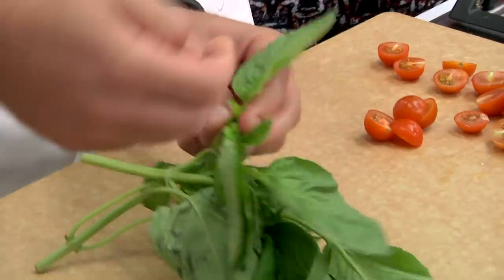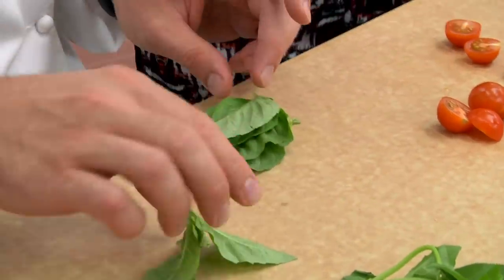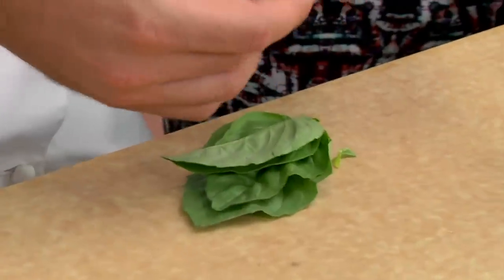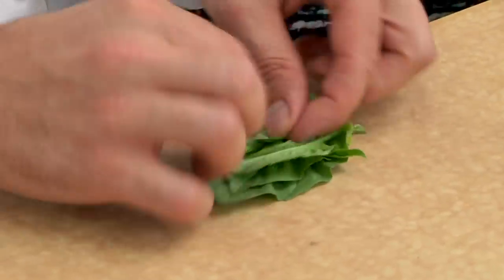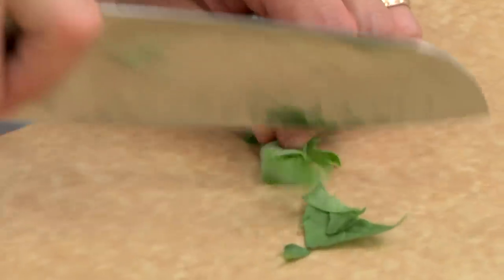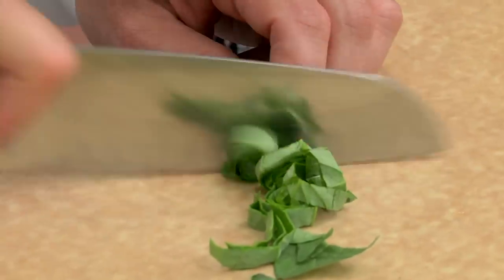How to Chop Basil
Chef Richard Rosendale shows us how to stack, roll, and slice basil like they do in gourmet restaurants.

for rehabbed recipes and cooking tips!